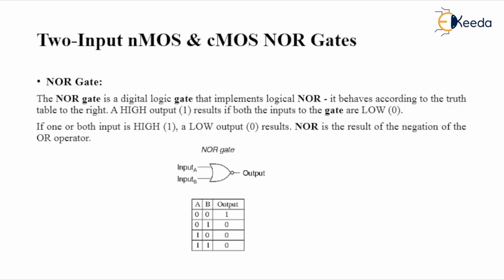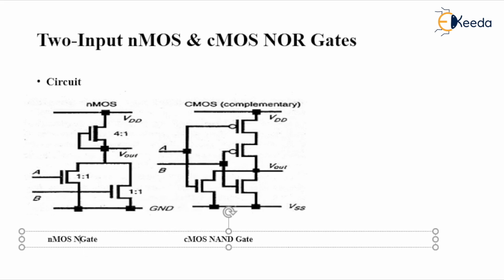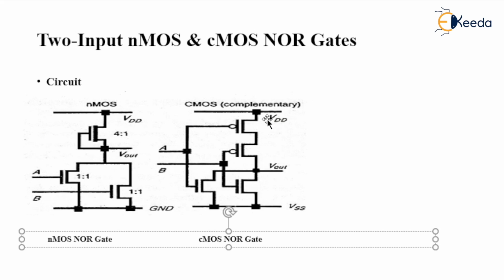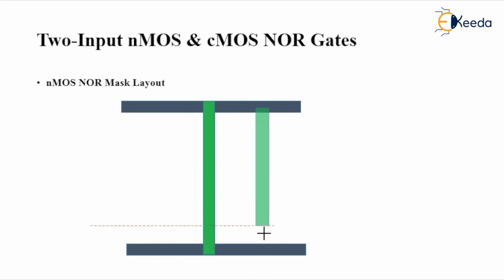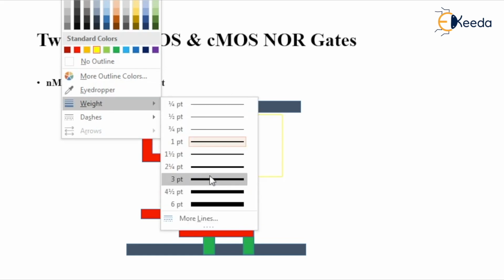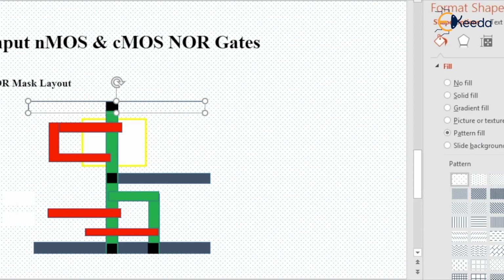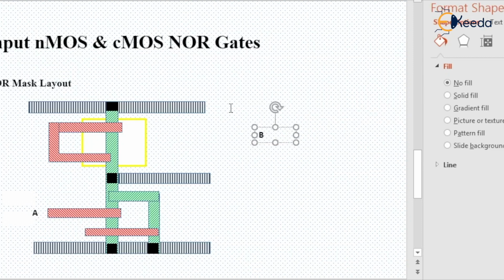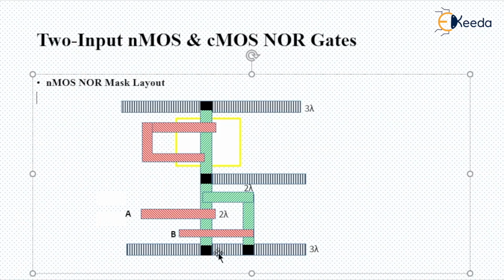Two Input NOR Gate